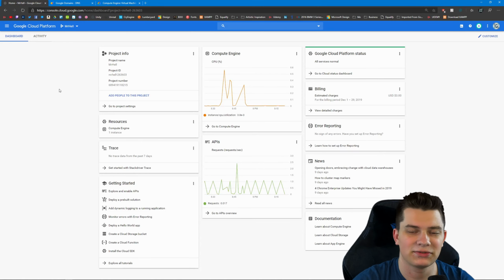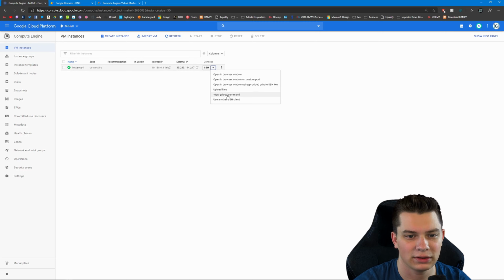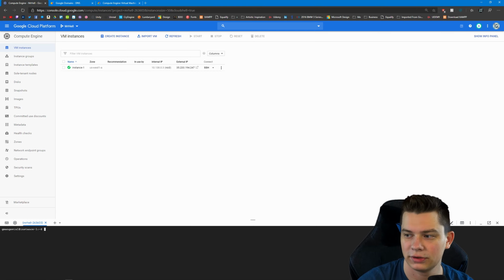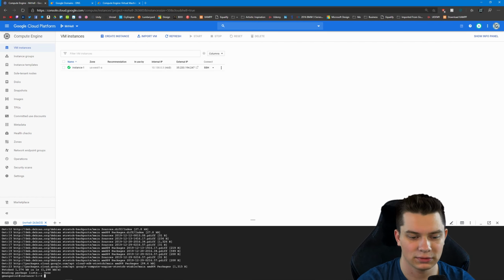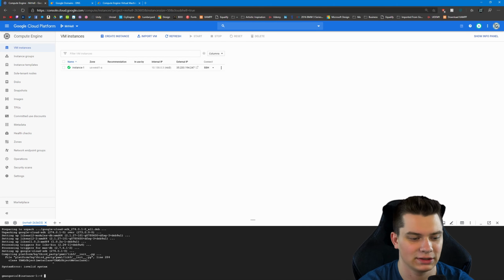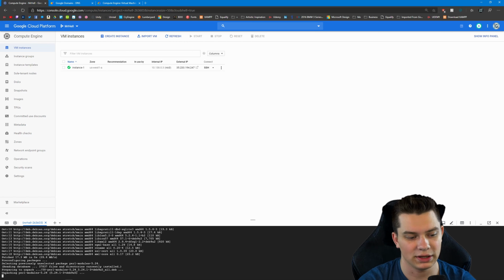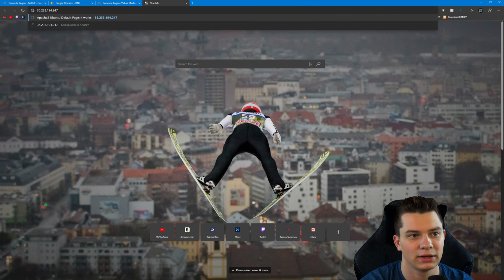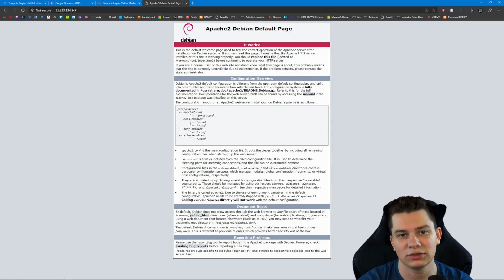Get Apache2 for GCP Cloud Compute - [Brief Sync]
I'd love to hear your ideas for future videos. Anything you've been stuck on and found a fix that took an annoyingly long time or something you're still struggling to figure out.